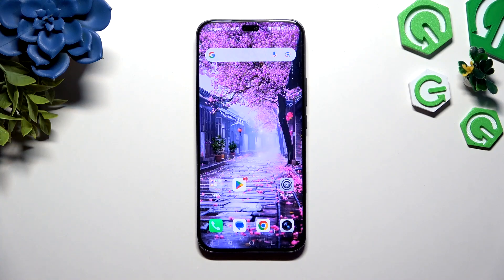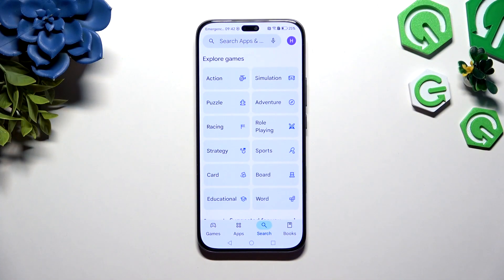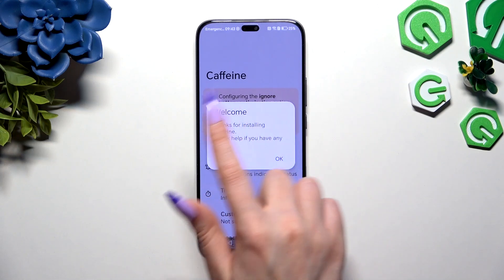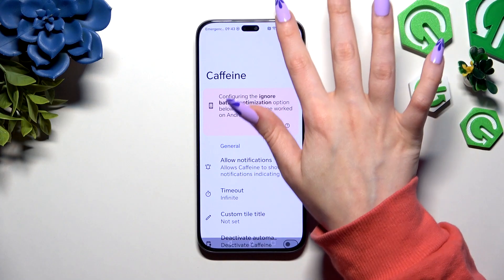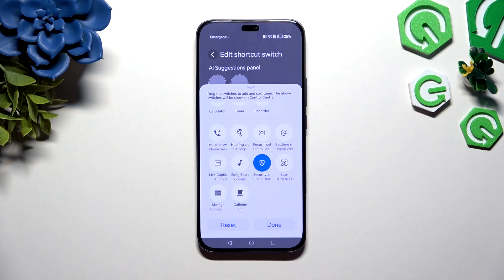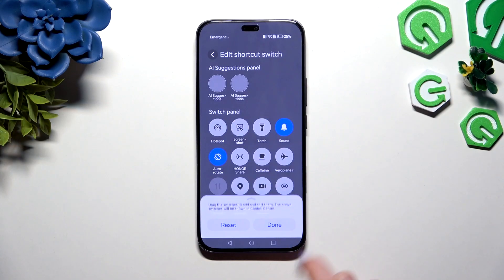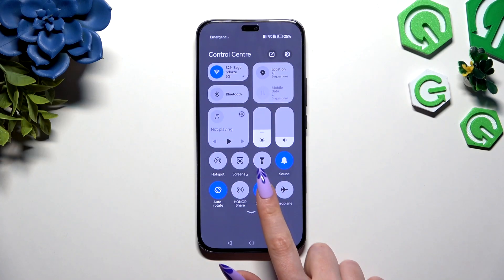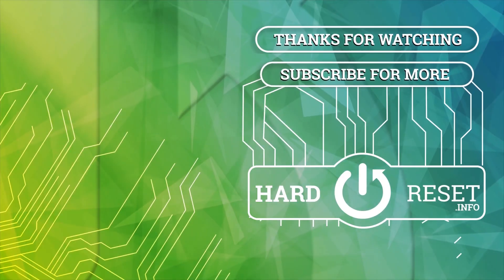HONOR 400 Lite – How to Keep Screen On (Set Timeout to Never with Caffeine App)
If you want to stop your HONOR 400 Lite screen from turning off automatically, this video will show you how to change the screen timeout to never using the free Caffeine Keep Screen On app. Learn step-by-step how to download and set up the Caffeine app from the Play Store, add the shortcut to your quick settings, and activate infinite screen timeout on your HONOR 400 Lite. This method is perfect if you need your display to stay on for reading, presentations, or any other reason. Follow along to make sure your HONOR 400 Lite screen stays awake as long as you need.

How to set screen timeout to never on HONOR 400 Lite?
How to use Caffeine app to keep HONOR 400 Lite screen on?
Where to find screen timeout settings on HONOR 400 Lite?

0:00 Introduction
0:08 Downloading Caffeine Keep Screen On app
0:20 Opening and setting up the app
0:32 Adjusting timeout to infinite
0:44 Adding Caffeine shortcut to quick settings
1:06 Activating and using the shortcut
1:24 Turning infinite timeout on and off